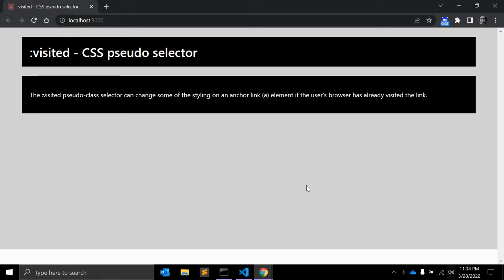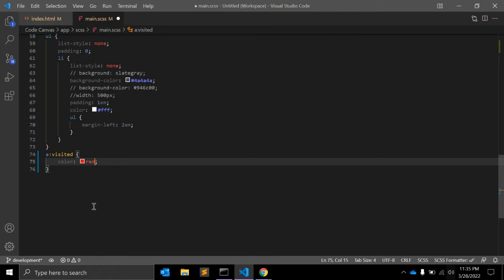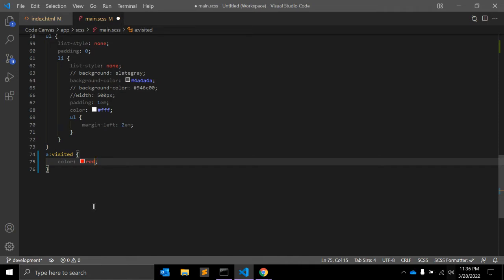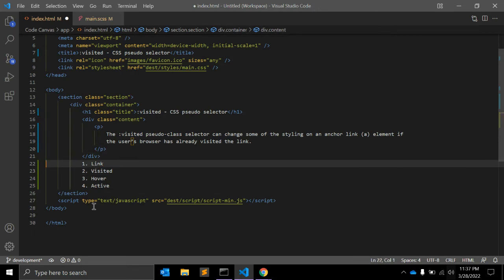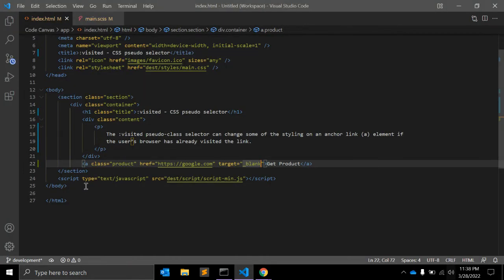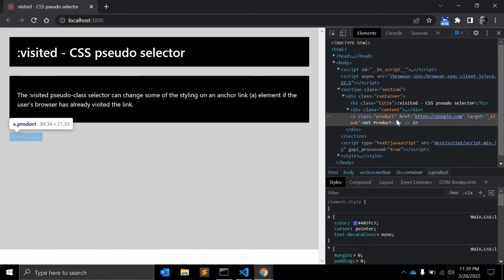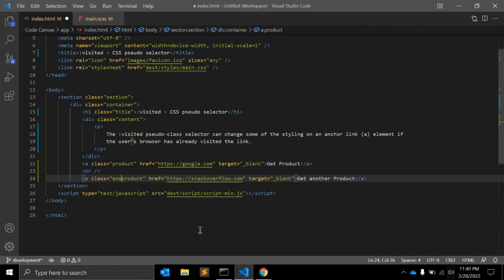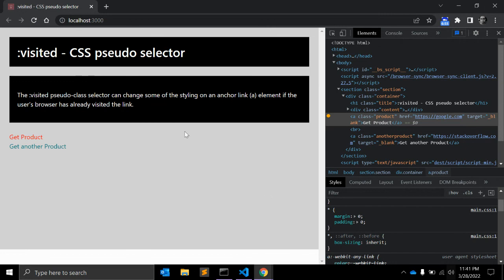:visited - CSS Pseudo Selector !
The:visited pseudo-class selector can change some of the styling on an anchor link (a) element if the user’s browser has already visited the link. It’s meant to help users distinguish the difference between links they have and haven’t visited.

For Example:

a:visited {
  color: darkgray;